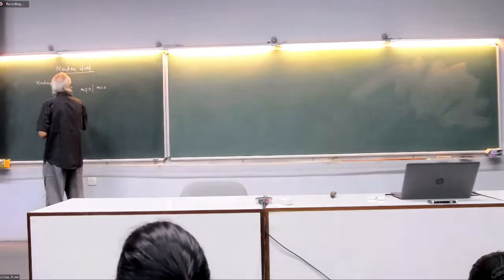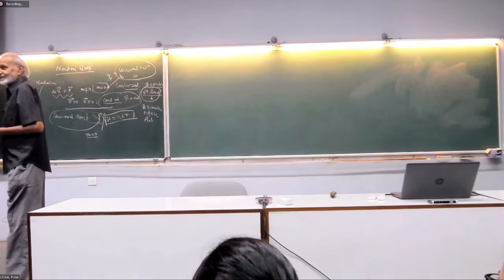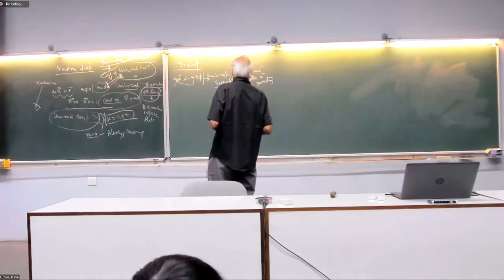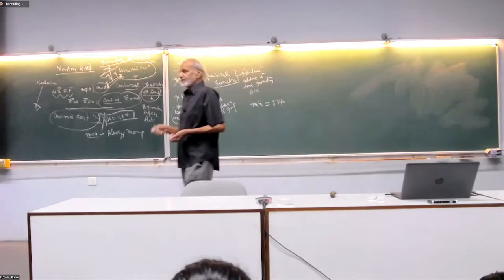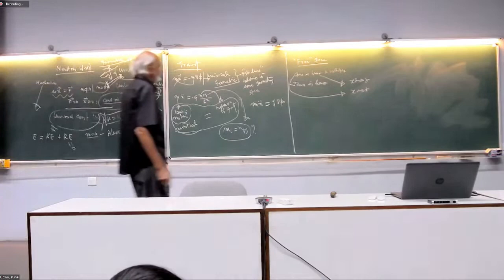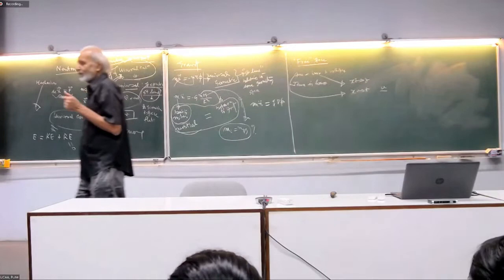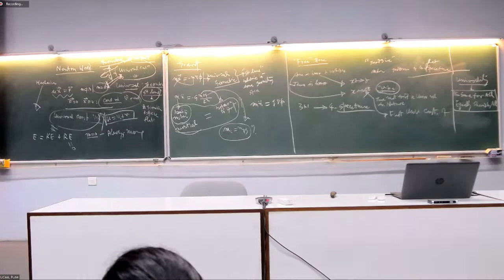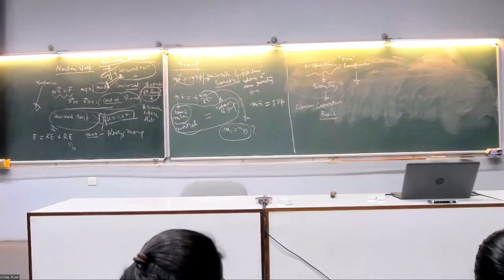ISSAA-RCAA 2023: Prof. Naresh Dadhich - Gravity (I)